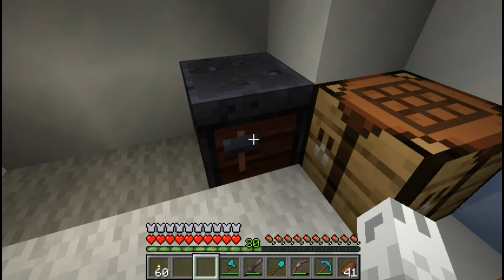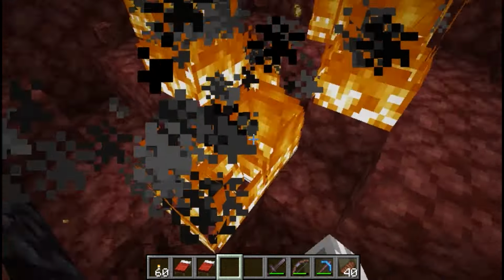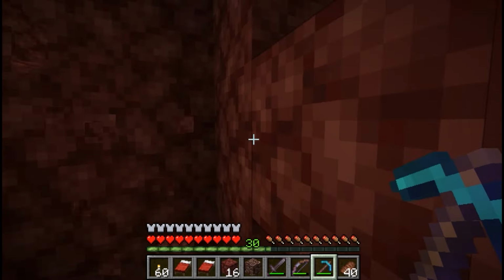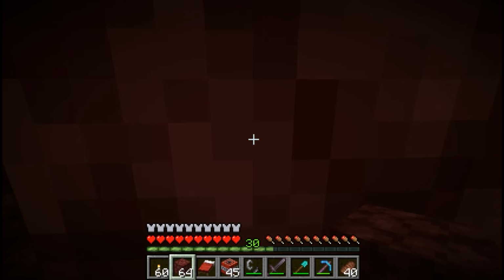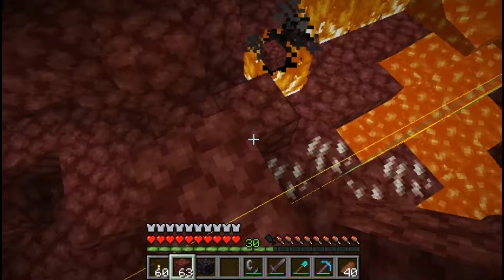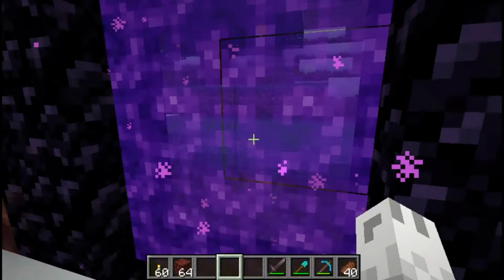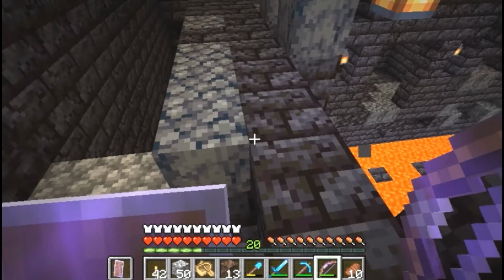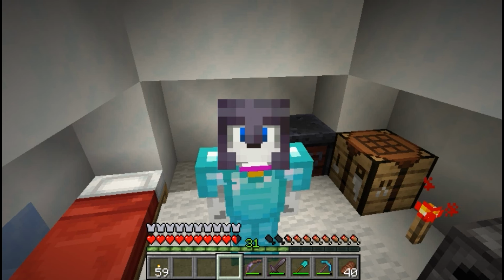How to make netherite. EVERY single step in 1.21 !!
If you want to know how to make netherite armor or how to make a netherite sword or how to make a netherite pickaxe.  We cover it all.  Not only that, but we go through each and every step to do so!  How to make netherite has changed in 1.21 and following this tutorial you will make it in no time!  We also cover how to get the netherite armor trim and how to make the smithing table. We literally cover every single thing you need to do so you know how to make netherite. It doesn't matter if it is a netherite sword, a netherite pickaxe, a netherite shovel or netherite armour.